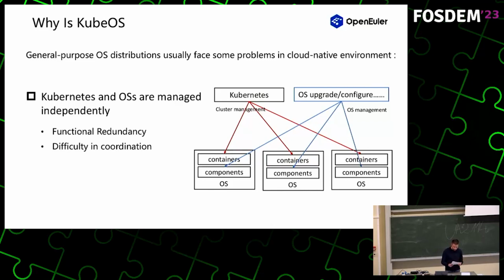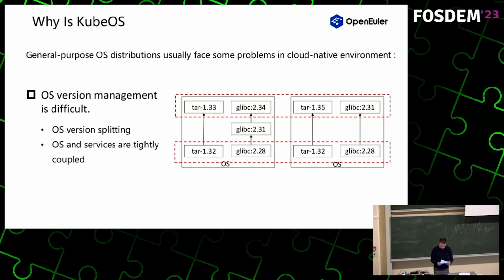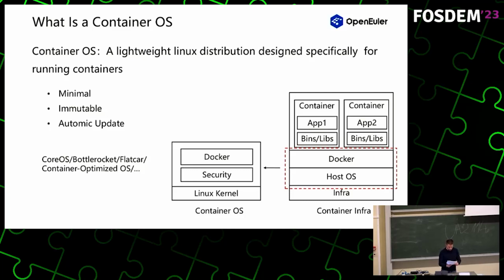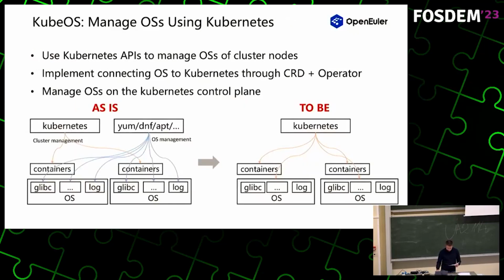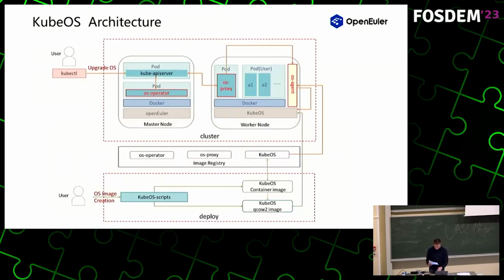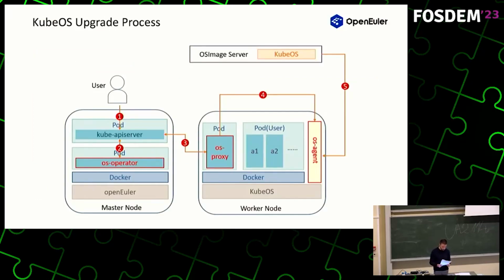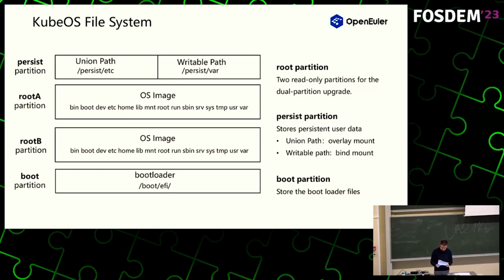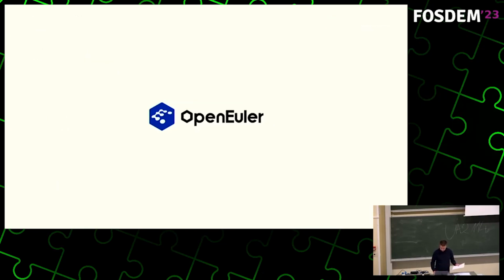FOSDEM 2023 - KubeOS, A Container OS Based on openEuler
Don't miss Antonio Paolillo's speech at FOSDEM to discover the power of KubeOS, a container OS that's making big waves in the industry.